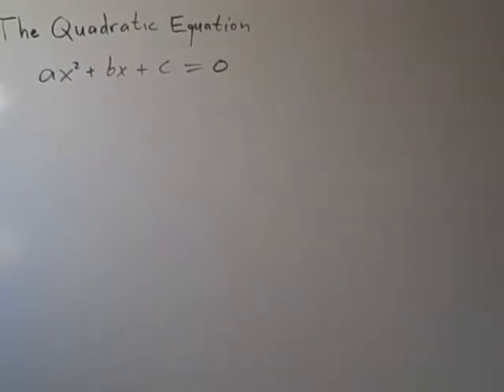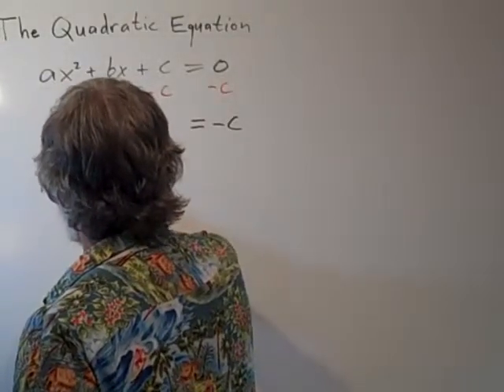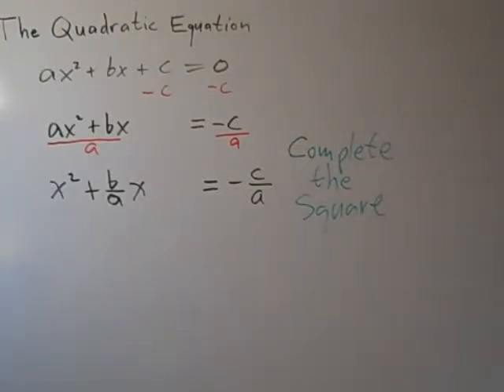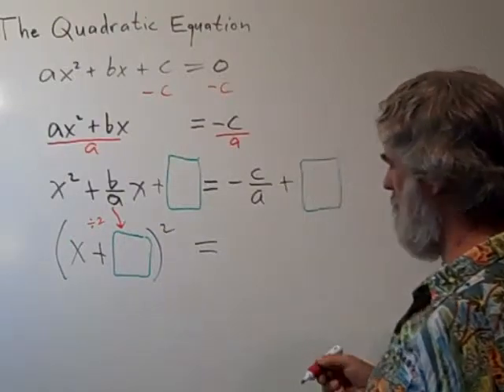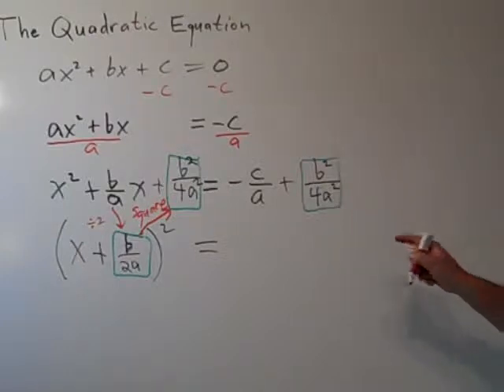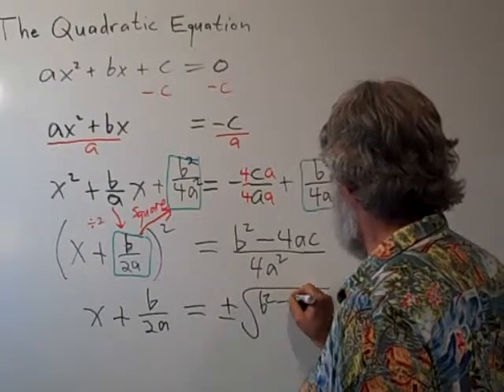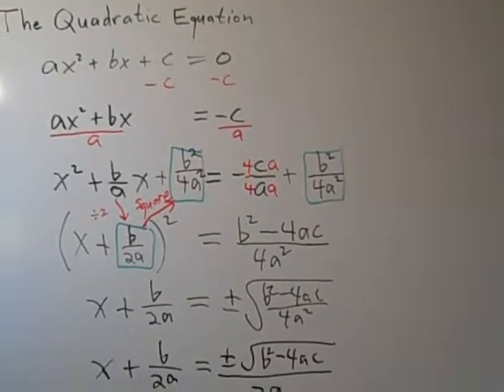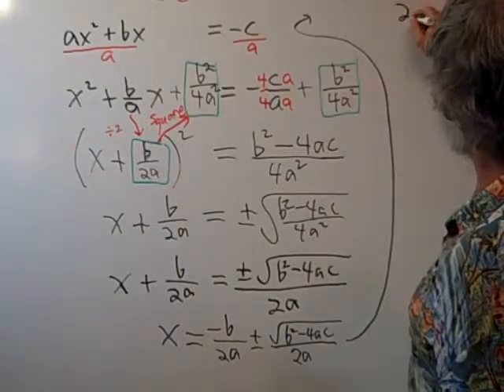Quadratic Formula Derivation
Professor Rafael Espericueta deriving the quadratic formula. This is from chapter 7 section 2 from his Content on Demand course, Intermediate Algebra, 2nd edition.